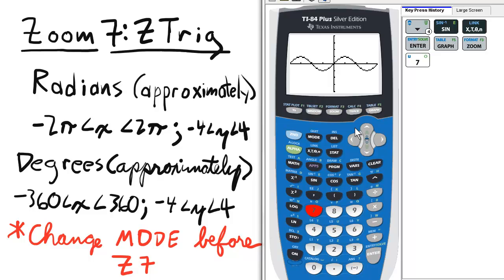Zoom: ZTrig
Private math tutoring and test preparation in Huntington Beach, CA. Subjects include ACT, SAT 1, algebra, geometry, and calculus.
Homeschool students who can provide proof of homeschooling status and reside in Huntington Beach, Newport Beach, Fountain Valley and surrounding communities receive 20% discount on all tutoring and test preparation services.